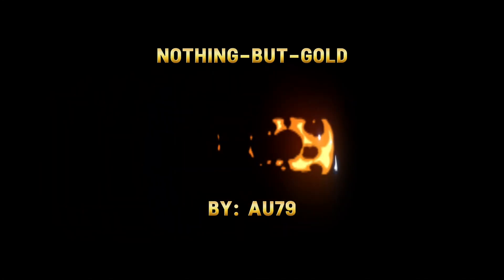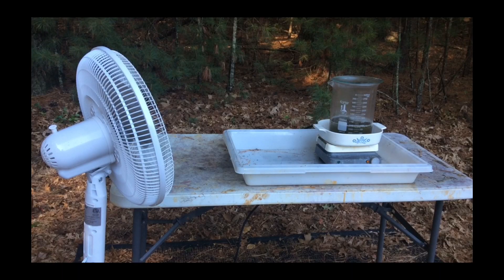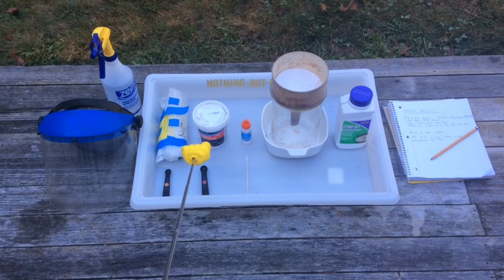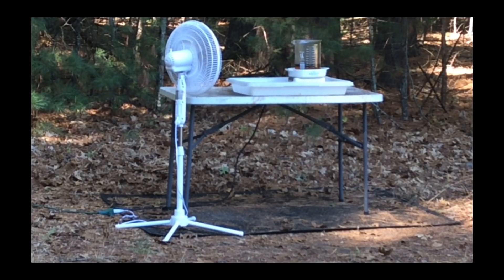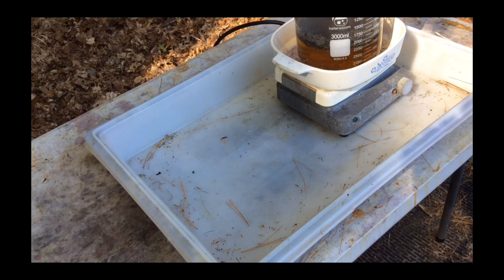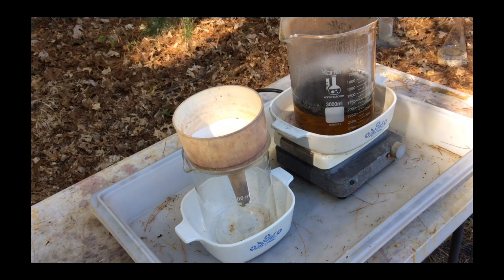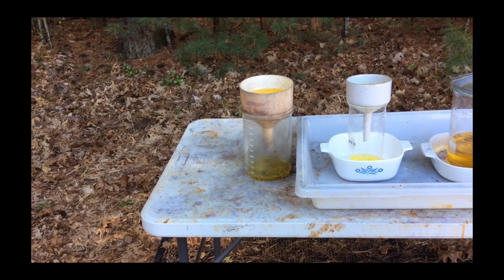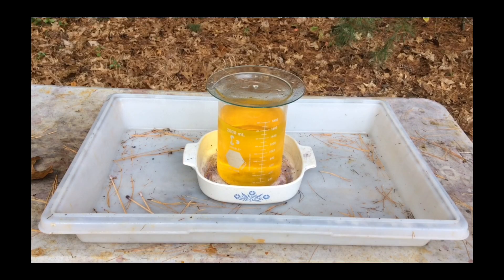What Aqua Regia Really Does to Gold (Beginner Guide)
Aqua Regia Process at Home | Step-by-Step Gold Recovery in My Backyard 🏡

You will not find this much detail anywhere else.

⚠️ Important:
This video is educational only. It is not a complete refining guide and does not cover advanced purification or safety training. Aqua regia involves hazardous chemicals—proper knowledge, equipment, and precautions are essential.

🧪 What is Aqua Regia?
Aqua Regia ("Royal Water") is a powerful chemical solution made by mixing nitric acid and hydrochloric acid. It's one of the few substances capable of dissolving gold and platinum, making it useful for refining precious metals.

🔧 What You’ll Learn:
How to safely mix Aqua Regia
How to dissolve gold
How to properly filter the solution
Backyard setup tips for small-scale recovery

🔍 What to Expect:
Follow an 11-part (and growing) video series that takes you deep into the gold recovery process – from start to molten finish. Each sequential episode explores a unique phase of the journey, captured with care and clarity.

@NOTHING-BUT-GOLD – It's not just trash. It's treasure.